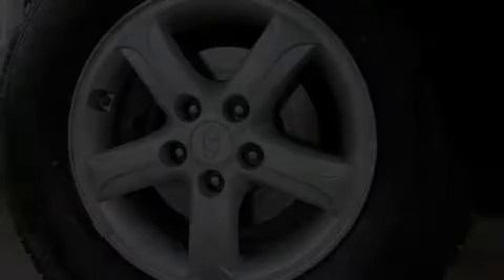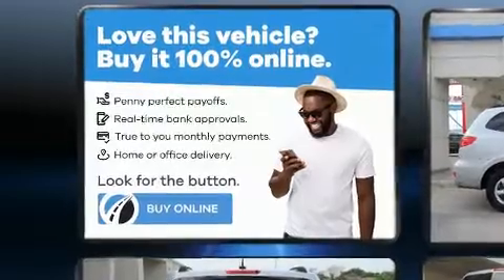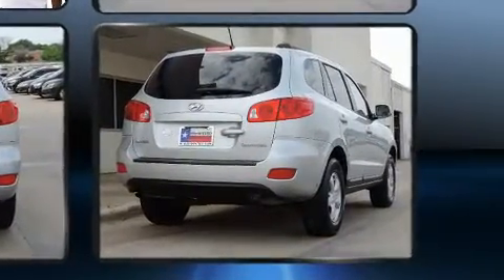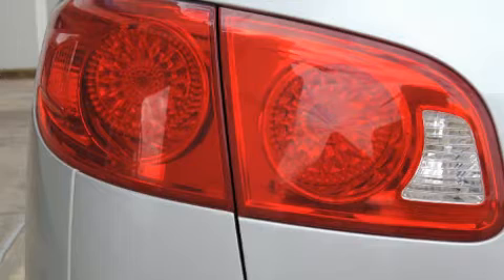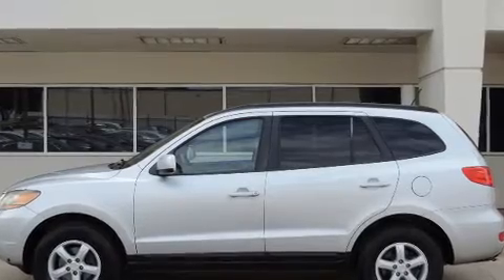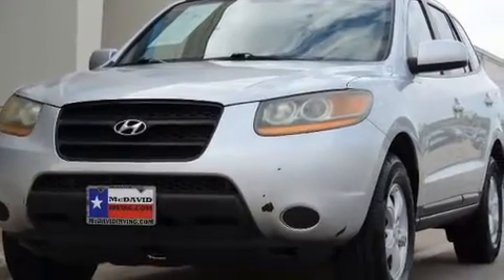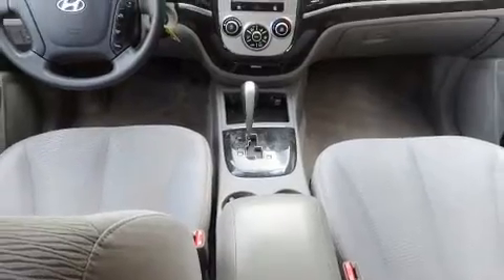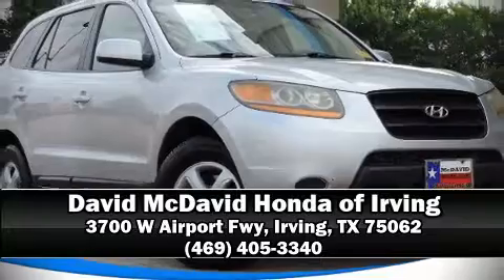2008 Hyundai Santa Fe GLS in Irving, TX 75062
Sensibility and practicality define the 2008 Hyundai Santa Fe. Smooth gearshifts are achieved thanks to the refined 6 cylinder engine, and for added security, dynamic Stability Control supplements the drivetrain. All of the premium features expected of a Hyundai are offered, including: a tachometer, variably intermittent wipers, adjustable headrests in all seating positions, tilt steering wheel, power door mirrors, power windows, and more. Premium sound drives 6 speakers, providing you and your passengers a sensational audio experience. With side curtain airbags supplementing the rest of the safety network, you can be assured that you and your passengers will experience top-tier protection. A Carfax history report provides you peace of mind by detailing information related to past owners and service records. Our knowledgeable sales staff is available to answer any questions that you might have. They'll work with you to find the right vehicle at a price you can afford. Stop by our dealership or give us a call for more information.